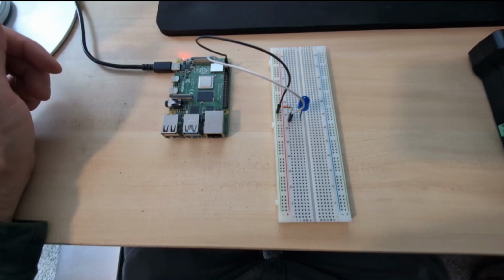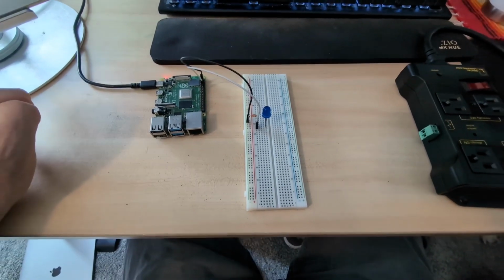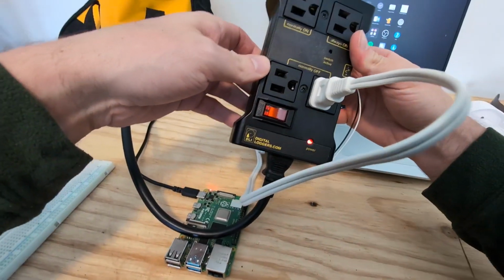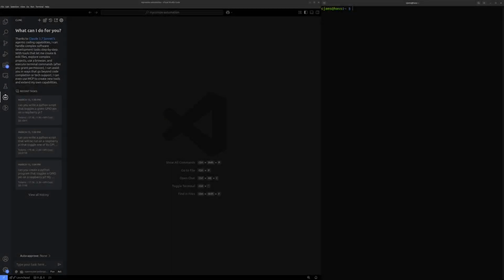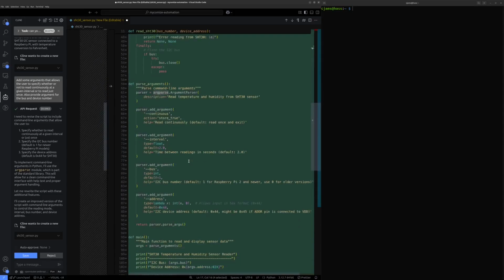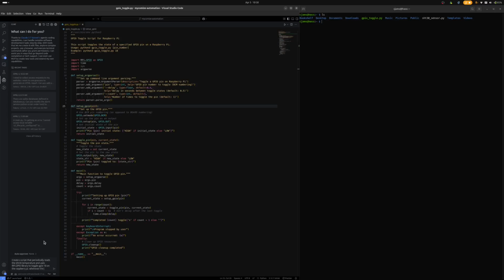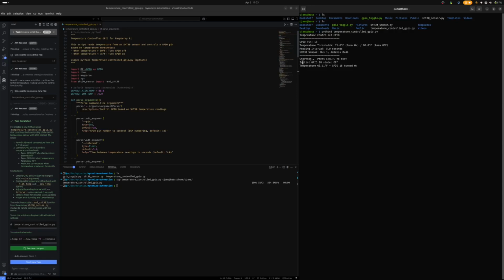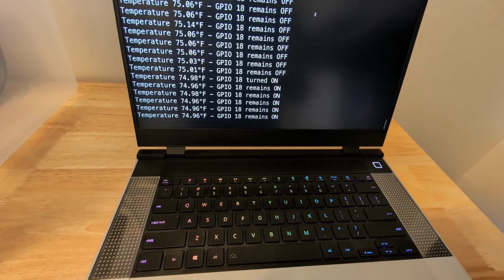Mushroom incubator with automated temperature control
This video walks you through how to make a DIY incubator for your mushroom projects. The incubator uses a RaspberryPi, SHT30 temperature sensor and two seedling heat mats to maintain a consistent temperature range for healthy colonization. I also show how to vibe code a python script for automated control of the heat mats using Claude and Cline in VSCode.

0:00 Wiring up test LED to RaspberryPi GPIO pin
1:30 GPIO script generation with Claude and VSCode
4:20 GPIO script test with LED blink
5:09 Wiring up the power switch
7:57 GPIO switch test with light
9:57 SHT30 sensor assembly
13:55 SHT30 script generation with Claude and VSCode
20:39 Temperature controller script generation with Claude and VSCode
26:31 Putting it all together